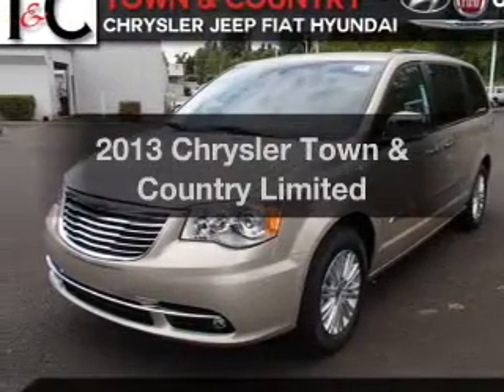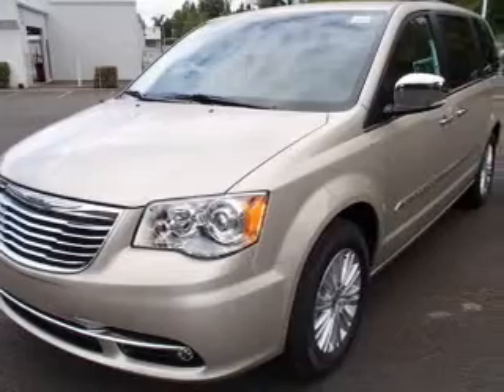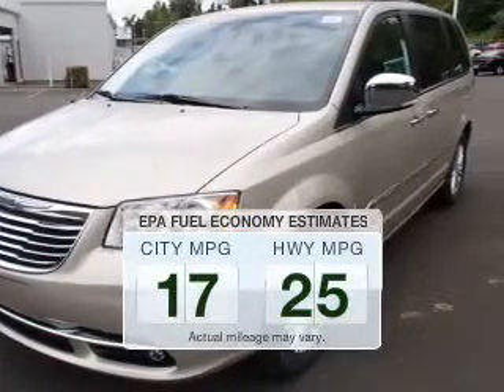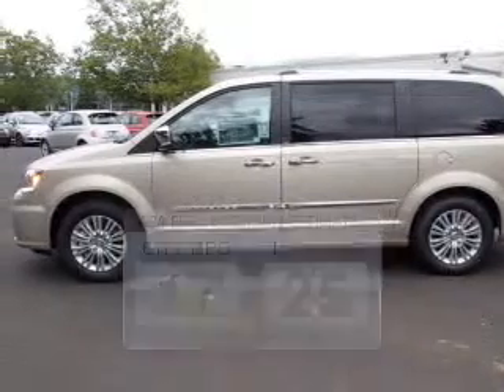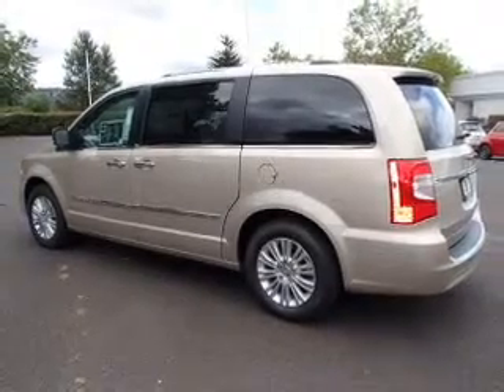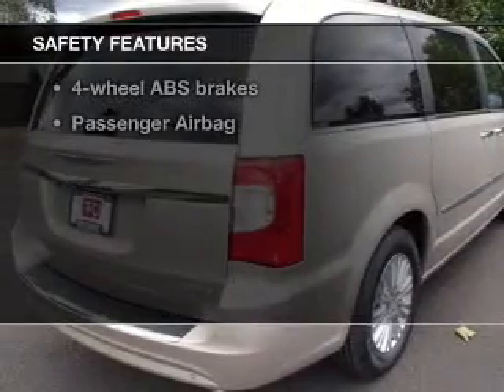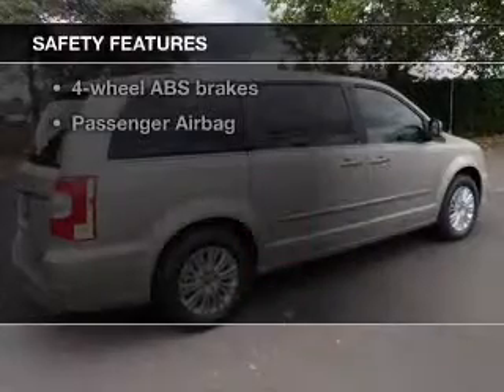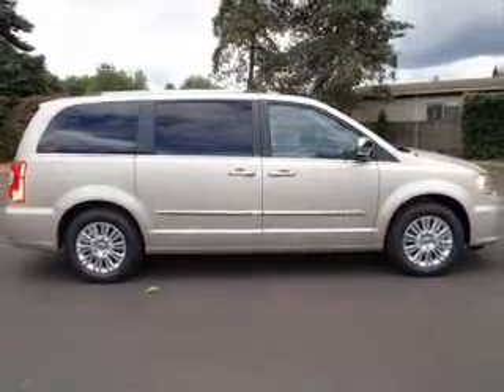2013 Chrysler Town & Country - Milwaukie OR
Year: 2013
Make: Chrysler
Model: Town & Country
Trim: Limited
Engine: 3.6 liter 6 cylinder 24 valve
Transmission: Automatic
Color: Cashmere Pearlcoat
Mileage: 0
Address:
16800 SE McLoughlin Blvd.